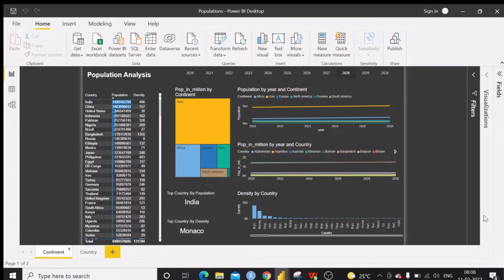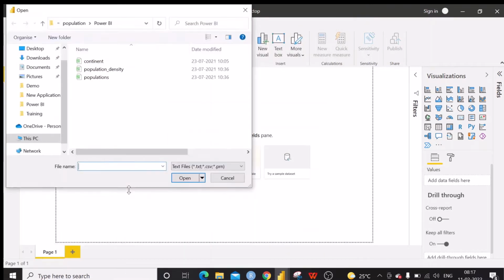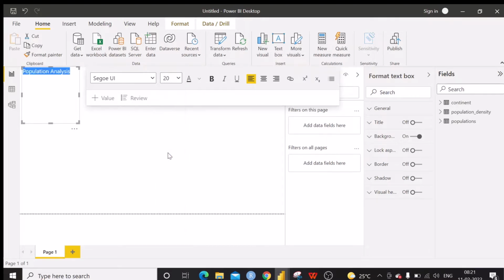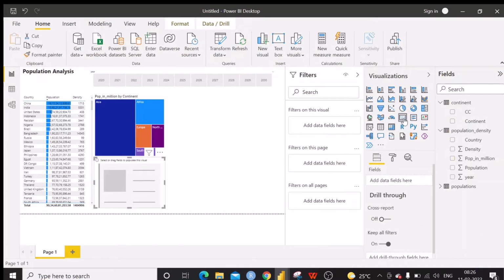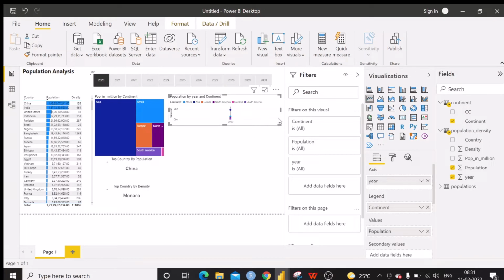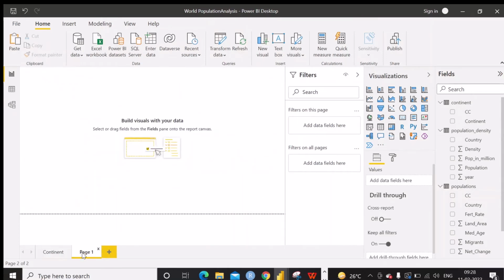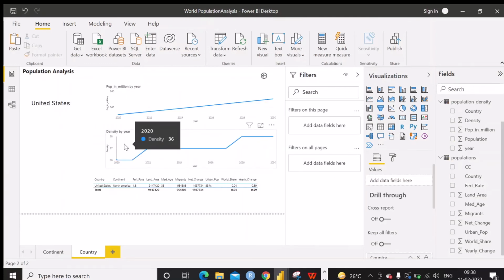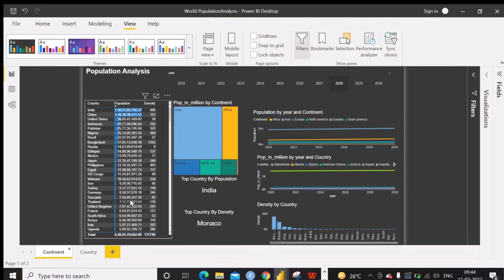Developing report using Power BI Desktop From Scratch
Developing Report with Power BI Desktop from Scratch

The data used for this report is World Population.
Three datasets have been loaded into the Power BI Desktop
The relationships among the datasets are verified
The first page named "Continent" is created with one filter for Year, one table contains country, population and density. One heat map is created with population and continent.
Two Cards are placed for countries, one for top country for population another one for top country for density.
Two line charts and One column chart are created.
The interaction of Year filter is disabled for both line charts so that these charts show data for all years irrespective of the value selected in Year filter.
Another one page called "Country" is created, it is going to be drilled through page when you select any one one of the countries selected in "Continent" Page. This page contains specific details of the country selected.
This page contains two line charts and one table which has master data of the country.
The Theme is applied to the report.